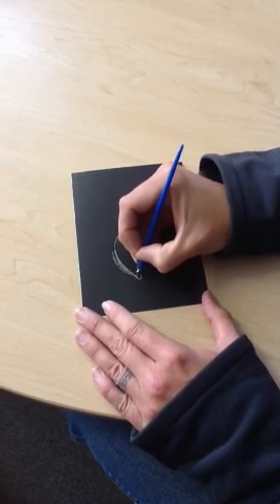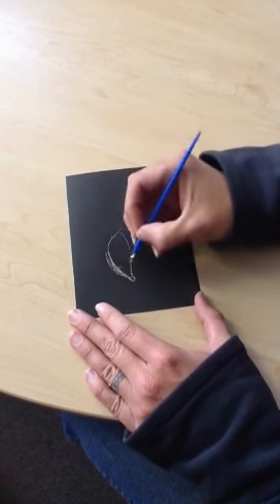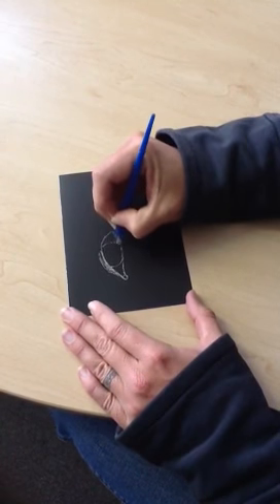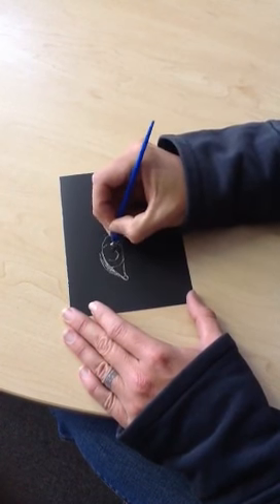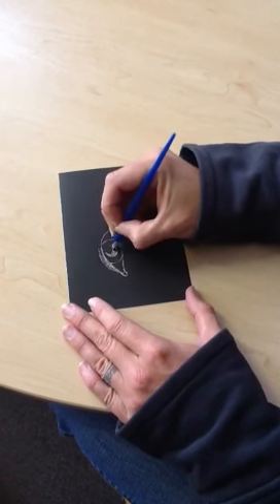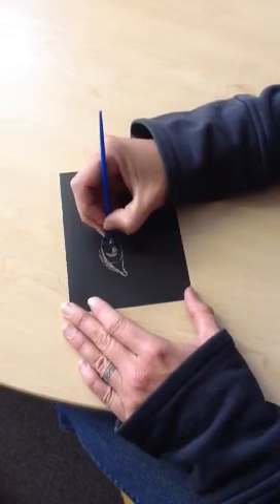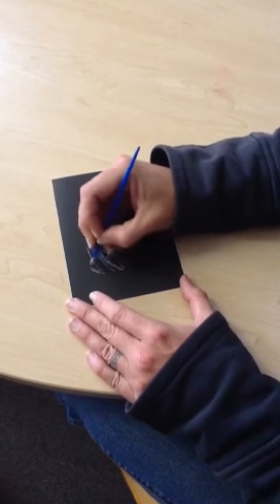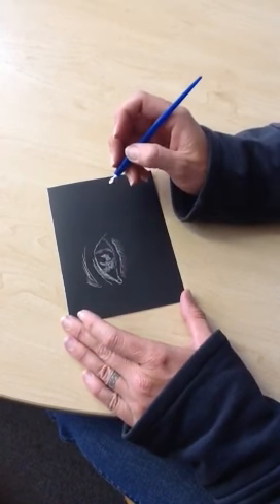Scraper board demo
How to draw on scraperboard